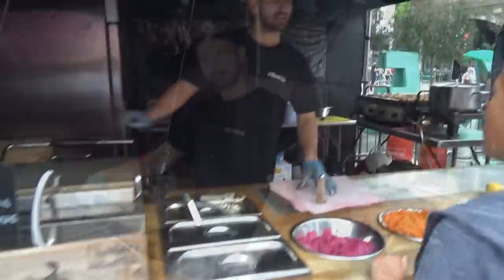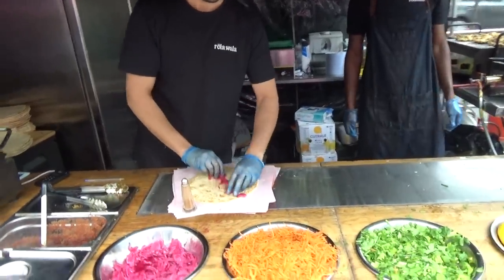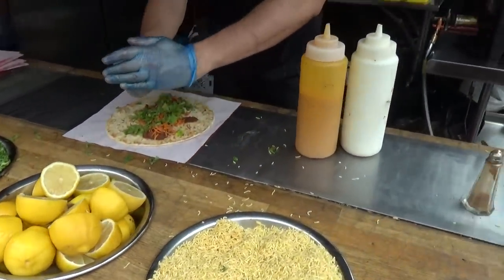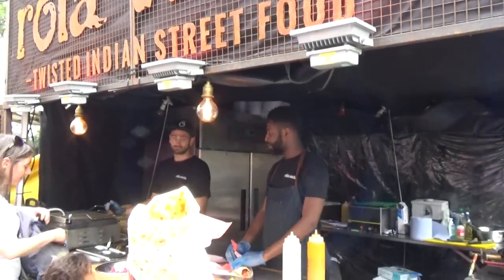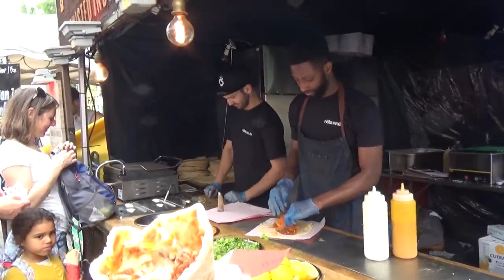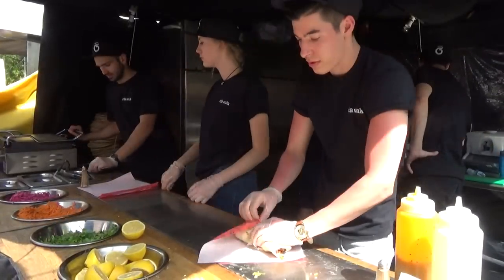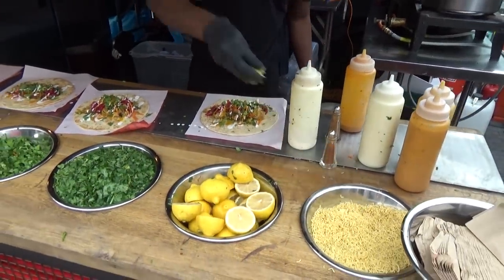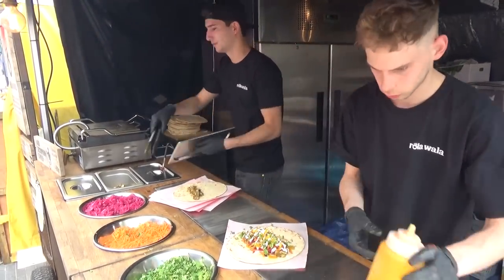ROLAWALA - Buying a Delicious Beetroot Dal in a Paratha Wrap: Indian Street Food at Alchemy, London.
We've heard of these guys for many years now, so it's a real pleasure to finally catch these guys and get one of their delicious flatbread wraps.

On the day of our visit, we had a thin naan with the following fillings:

* Chana Dal coloured red with beetroot, Spicy Onion Mix, Sultanas, Cinnamon
* Ginger Pickled Onions.
* Grated carrots with Nigella Seeds.
* Fresh chopped Green Coriander.
* Drizzle of fresh lemon juice.
* Yoghurt Lemon Raita / Sauce.
* Mango Chutney (with Ginger, Lime, Kashmiri Chillies & Crunchy Sev).

A special thank you to all the of the RolaWala team who very much welcomed us and graciously allowed us a privileged glimpse into their kitchen to do the videoing.

They trade at different locations, so if you're wanting to catch up with them, then you can send them a message via their social media. Here's links to their various social media pages:

and Twitter: @RolaWala & @rolawalanorth

Wala (Wallah) = Someone specializing or working in a specific occupation or activity i.e. Chai Wallah, Rickshaw Wallah, Kulfi Wallah etc.

Video recorded on Sunday 28th May 2017 at the Alchemy Festival on the Southbank, Waterloo, London.

The 10 day Alchemy Festival this year was from Thursday 18th May to Monday 29th May 2017 (bank holiday Monday) as the Southbank Centre Square was once again transformed into a magical, bustling Indian Street Food market. it was truly a feast for the senses !!!

Other Street Food vendors at the festival were as follows:

Curry Shack.
Dosa Deli.
Horn OK please.
Indians Next Door.
Peckish Peacock.
Zouk on Tour.
Baba g's Bhangra Burger.
Bun Kabab.
Chaatit - Bombay Toasted Sandwiches.

Kothu Kothu.
Ladle & Skillet.

Soda Bar.

The Spice Box.

@Bun Kabab

@Curry Cook House
@Curry Shack
@Gupta Confectioners
@Horn Ok Please
@Kothu Kothu
@Ladle & Skillet

@The Peckish Peacock

@Square Root London
@The Indians Next Door
@The Spice Box

@Zouk Tea Bar & Grill

@squarerootlondon (Soda Bar)